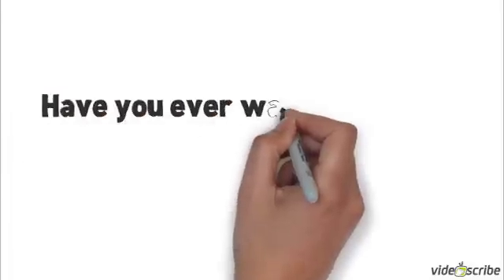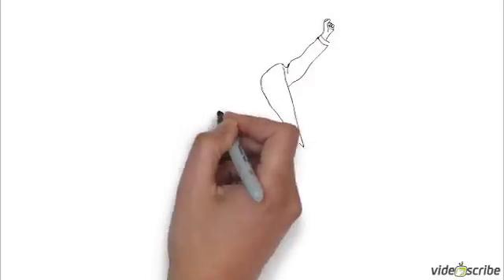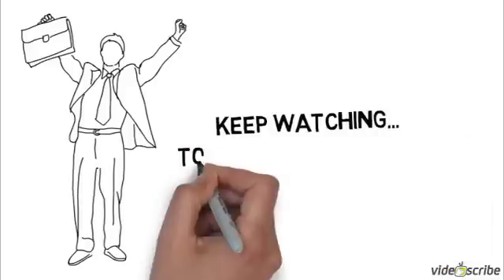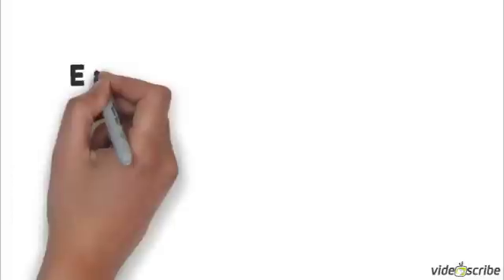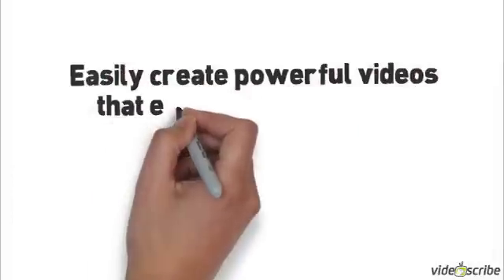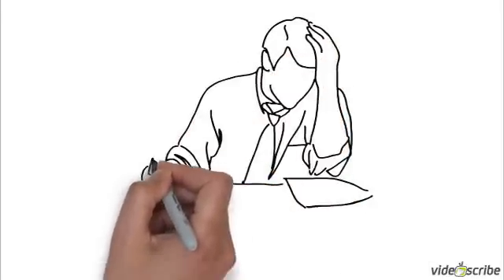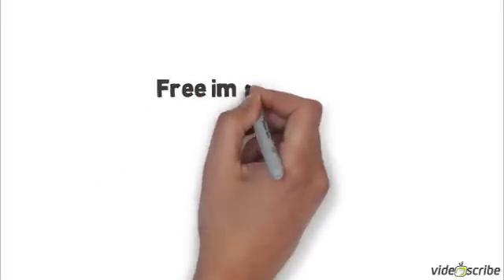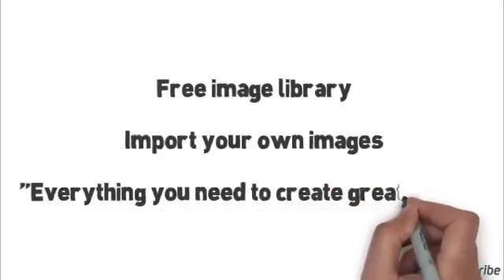How to create Hand Drawn Videos (Whiteboard videos) - FREE TRIAL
Create incredible hand drawn videos quickly and easily

This software creates hand drawn animations simply - available for IPAD, MAC and PC Desktops

The best tool to explain, market and explore your product or service quickly and easily in a unique and engaging way.

White board or hand drawn videos create an engaging way to communicate your messages